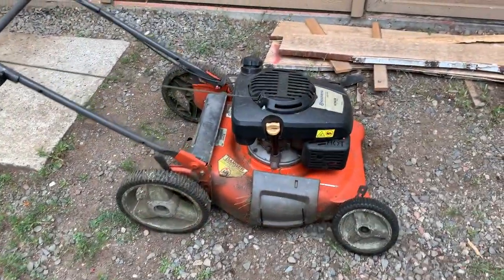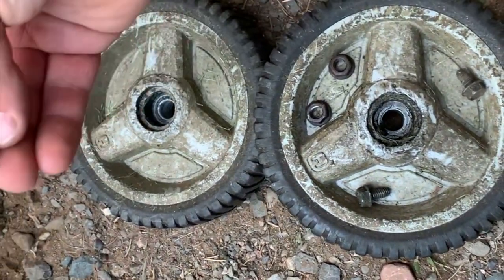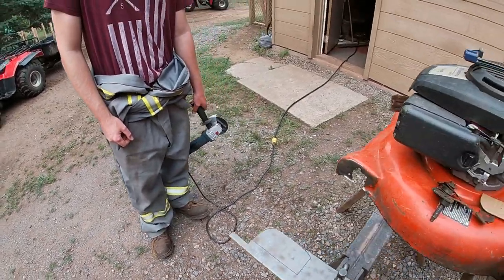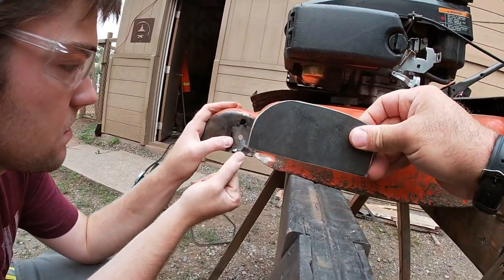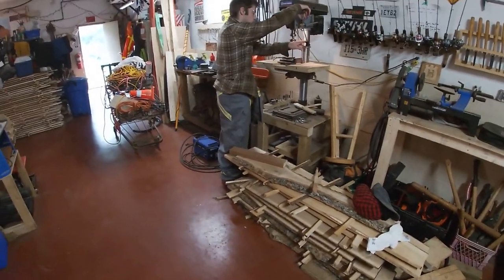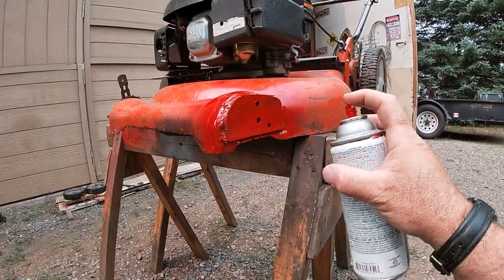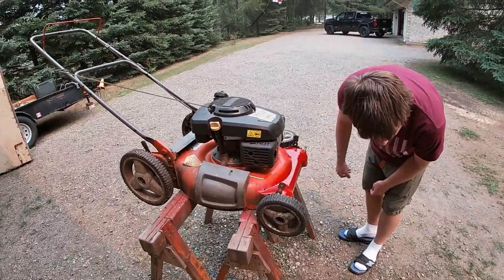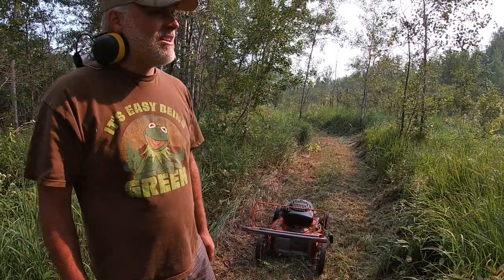Lawnmower wheel repair - fixing a Husqvarna lawnmower